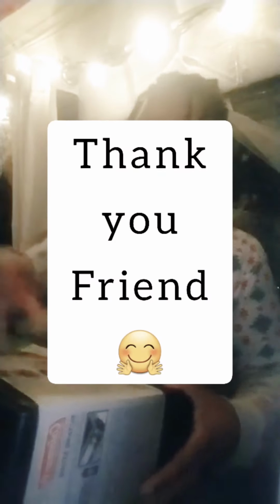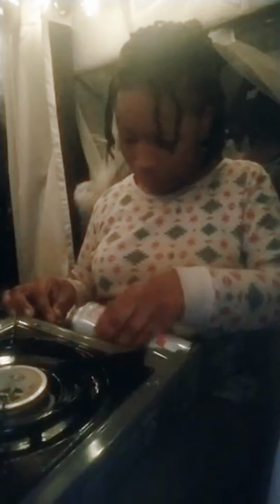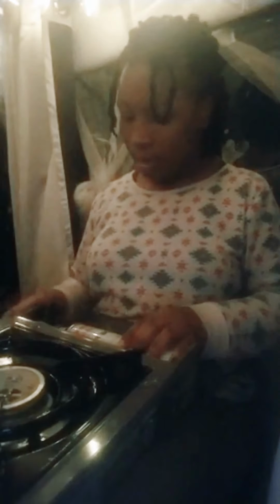Cooking in the Van • Coleman Butane Stove • Vanlife Nachos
This video was recorded on February 11, 2021. I hope you enjoyed the video. Feel free to checkout our Online Store for Merch.

•Coleman Butane Stove
•Electric Lunch Box
•Jackery 1000 Watt Generator
•300 Watt Generator
•Stainless Steel Water Bottle
•Members Mark Luxury Throw Cheetah
🧤Knit Tech Gloves
•Hot Water Bottle
•Magic Bullet